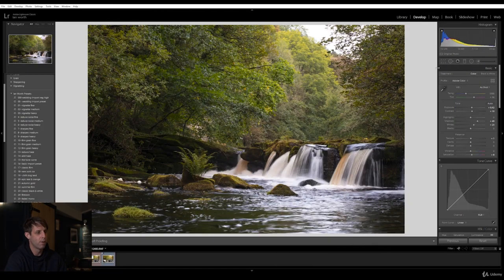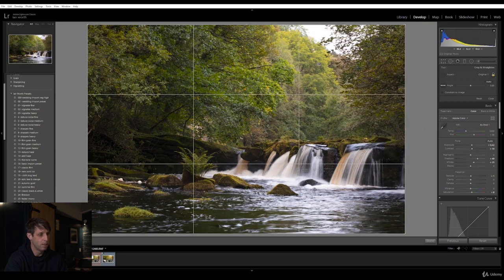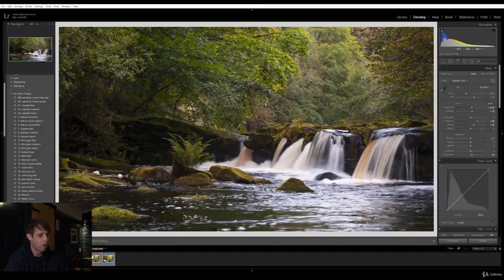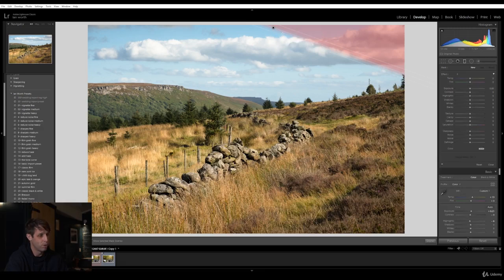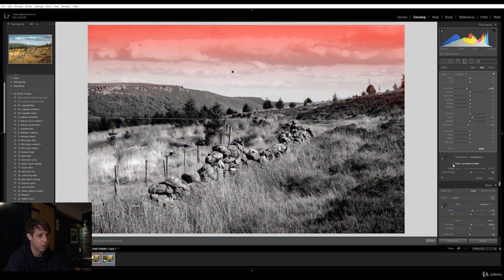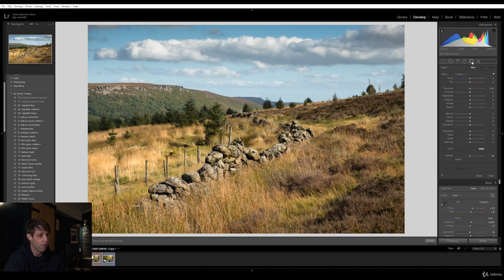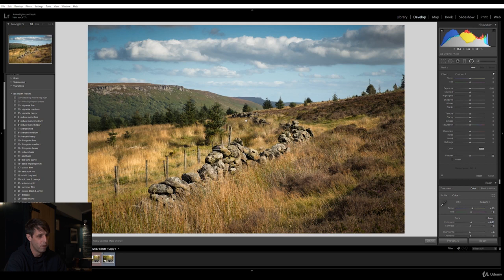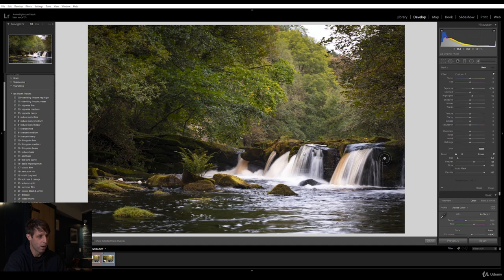7 Local tools